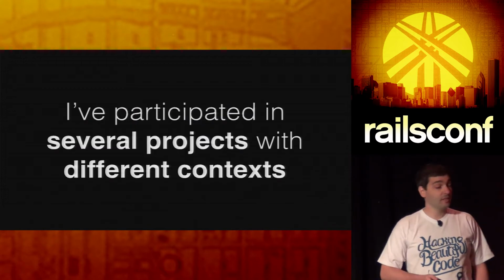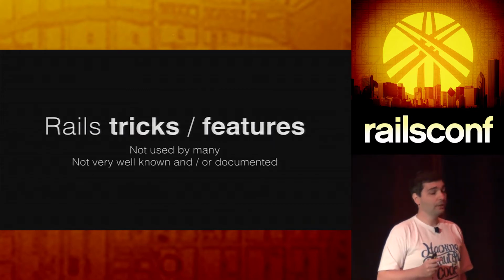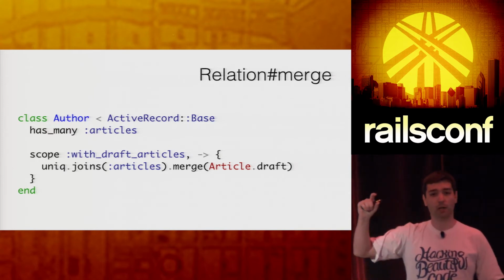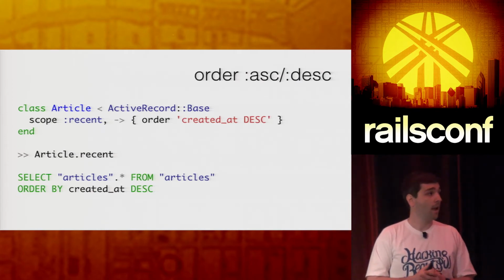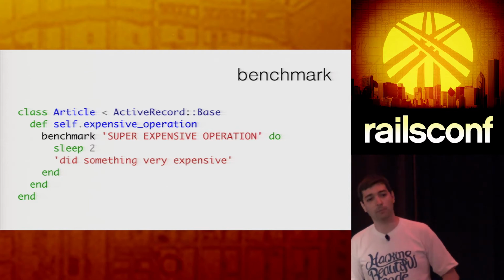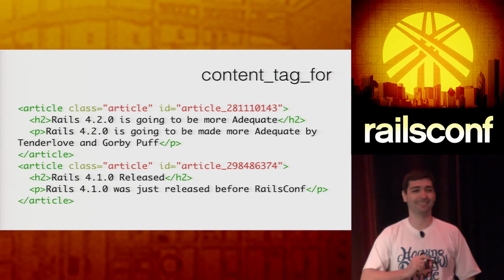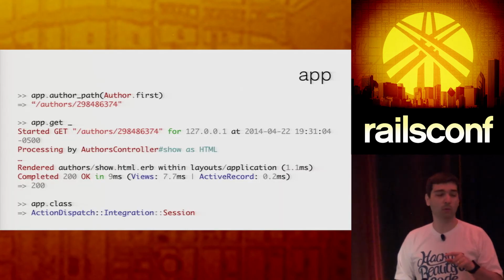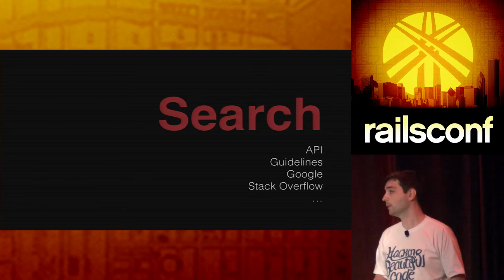RailsConf 2014 - Tricks That Rails Didn't Tell You About by Carlos Antionio da Silva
Rails allows us to write very concise code hiding a lot of the complexity. However, it's common to face situations that require us to write more complex code on our own, and sometimes we forget a little about what Rails can do for us. We are going through some Rails features that people might not be aware of, talking about Active Record queries, custom template handlers, routing niceties, view helpers and more, to learn how these tricks can help simplifying complex code on our apps.

Carlos (@cantoniodasilva) hacks beautiful code at Plataformatec, a consultancy firm based in Brazil, and is member of the Rails Core Team. He enjoys writing about a variety of subjects at the company's blog, and helping maintaining open source projects like Simple Form and Devise.